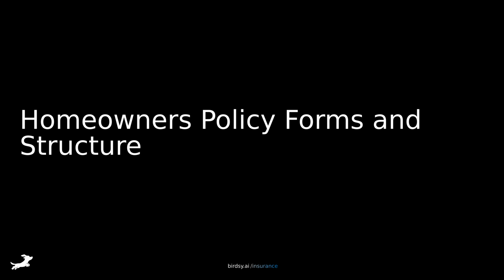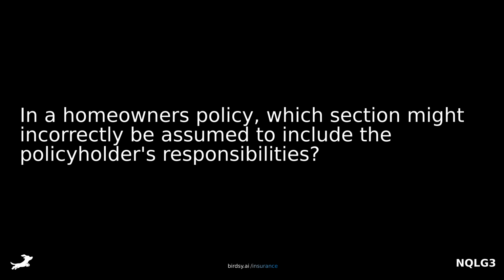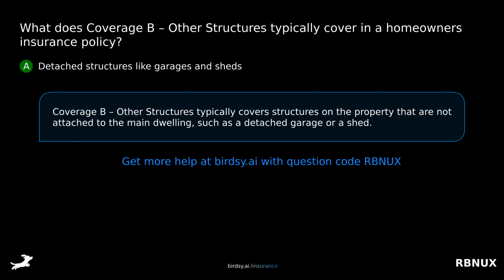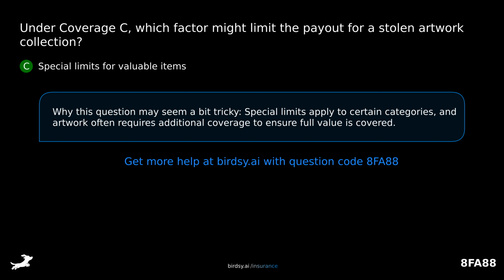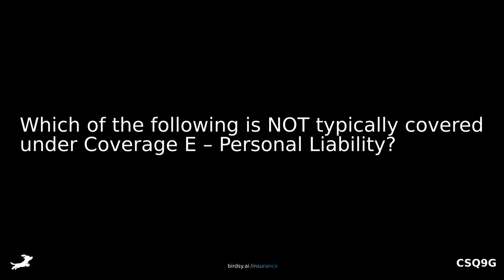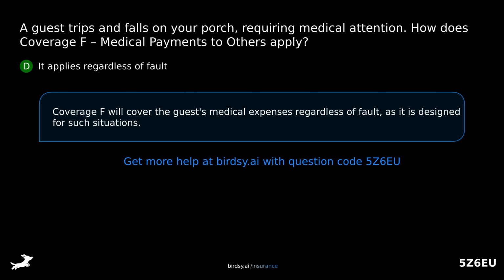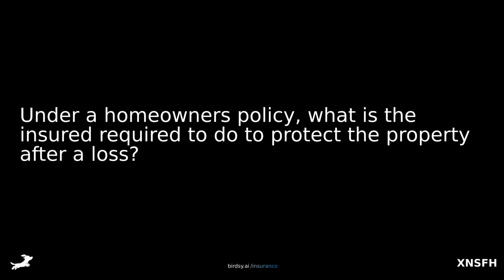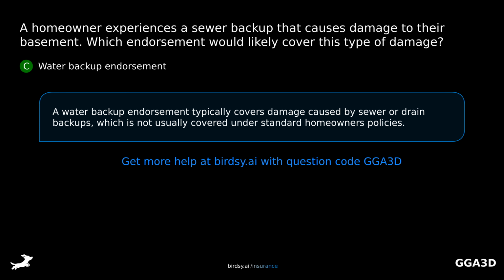🎯 Can You Pass This Homeowner's Insurance Quiz?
*Homeowners Insurance — Property & Casualty Licensing Exam Review*

Master homeowners insurance policy forms HO-2 through HO-8 and Coverages A–F for the Property & Casualty (P&C) licensing exam. This 47-minute walkthrough breaks down policy structure, standard exclusions, policy conditions, insured duties after a loss, and *commonly tested endorsements* such as scheduled property, inflation guard, and water backup. Use the timestamps below to jump straight to the section you need most.

👤 Property & Casualty exam candidates who need a focused review of homeowners policies
👤 Students working through Coverages A–F, special limits of liability, and Loss of Use
👤 New agents building a foundation in dwelling versus personal property coverage
👤 Test-takers confused by named-peril versus open-peril forms
👤 Anyone who mixes up exclusions, conditions, and endorsements on exam questions
👤 Visual and audio learners who prefer structured, chapter-based review over textbook reading

00:00 – Intro & Homeowners Policy Forms and Structure
00:38 – HO policy types (HO-2 through HO-8)
05:03 – Policy structure and key definitions
09:18 – Property Coverages (A–C)
22:08 – Liability and Loss of Use Coverages (D–F)
35:15 – Exclusions and Conditions
35:18 – Standard exclusions (flood, earthquake, neglect, war, intentional acts)
39:25 – Policy conditions and insured's duties after loss
42:44 – Endorsements and Optional Coverages
42:48 – Common endorsements (scheduled property, inflation guard, water backup)

Practice homeowners insurance questions with instant explanations and track your progress at your own pace.

Exam Prep by Birdsy helps insurance license candidates prepare for state Property & Casualty exams with practice questions, detailed rationales, real-world examples, and flashcard-style review. Study in the format that fits you best — read it, watch it, or drill it — and focus your time on the topics that appear most often on the exam.

✅ Like this video if the Coverages A–F breakdown helped clarify the material.